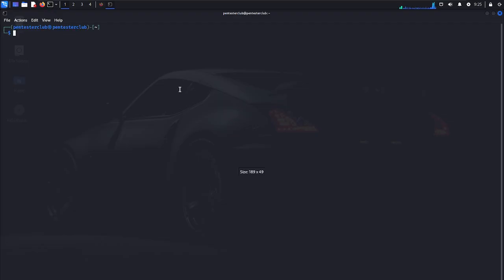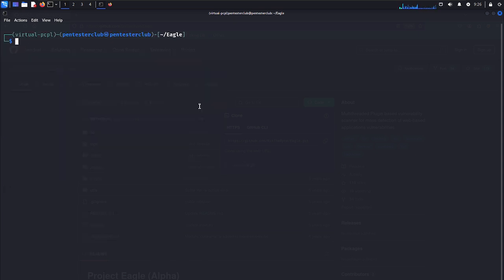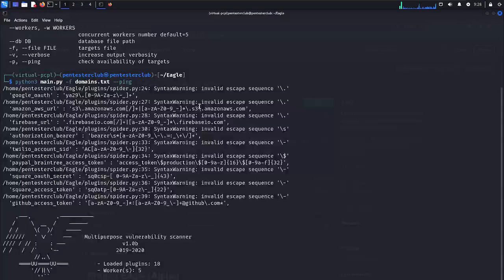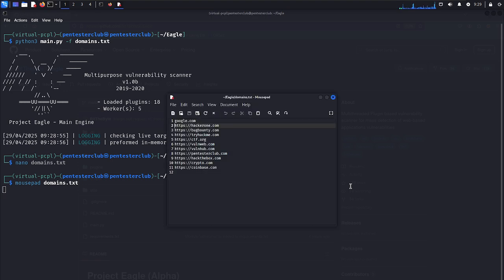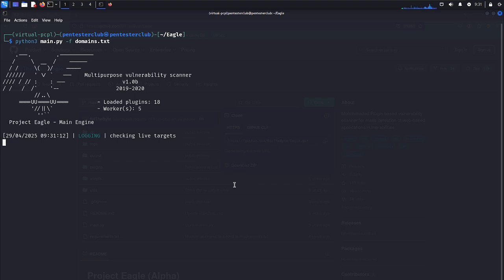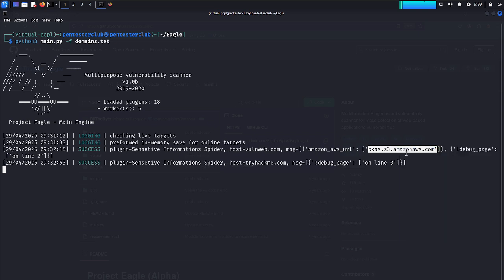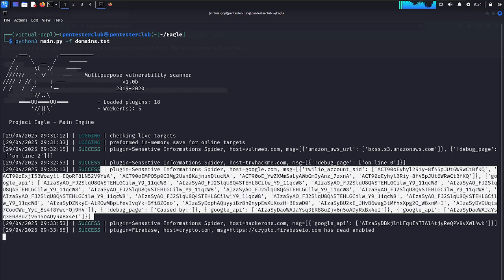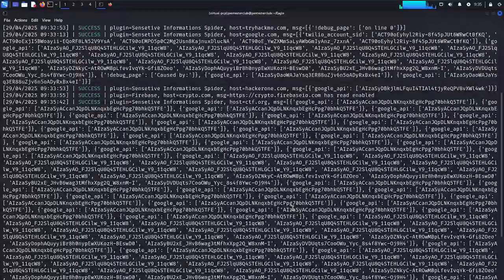Hunt Vulnerabilities Like a Pro with Eagle – Multithreaded Scanner Demo 🔥